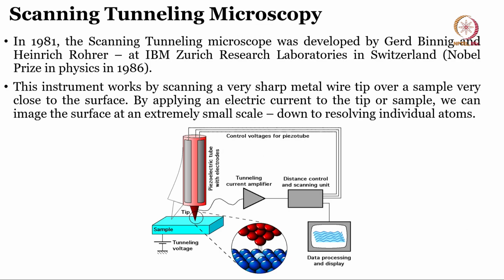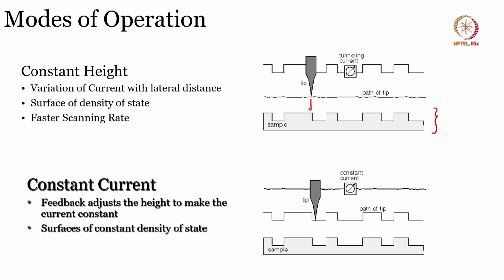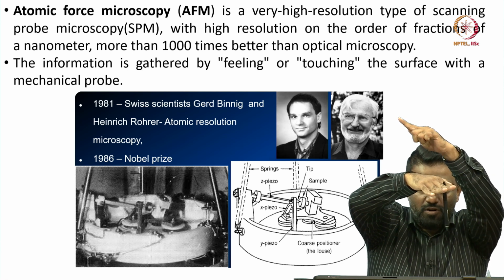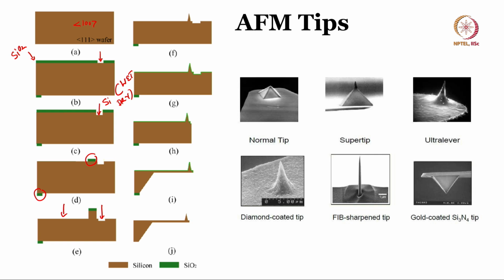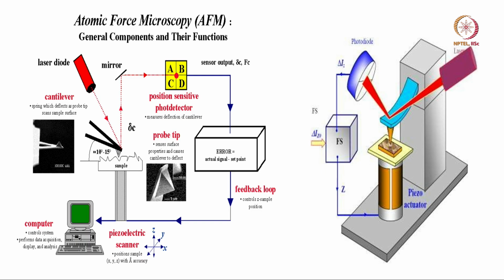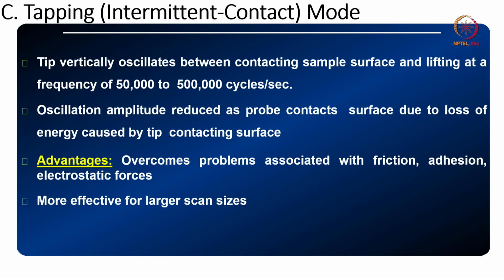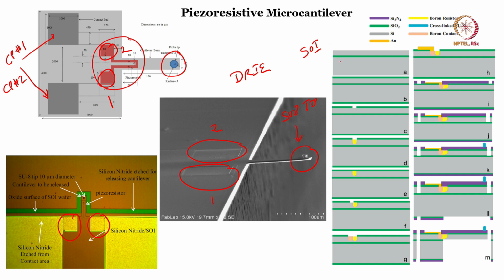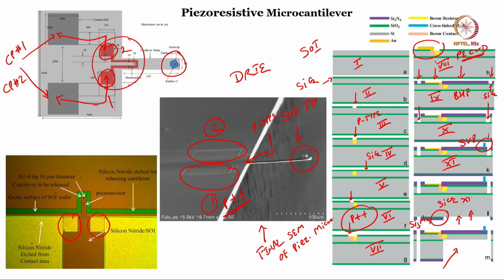Lec 57 Material Characterisation : STM and AFM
STM, AFM, characterisation